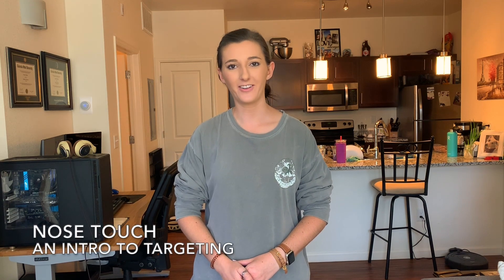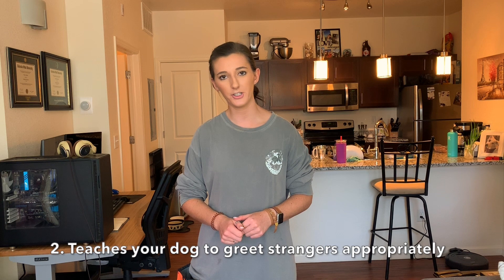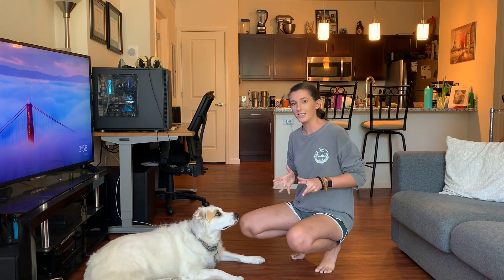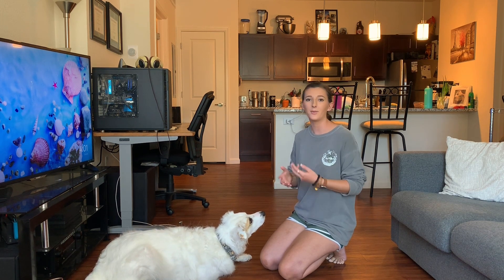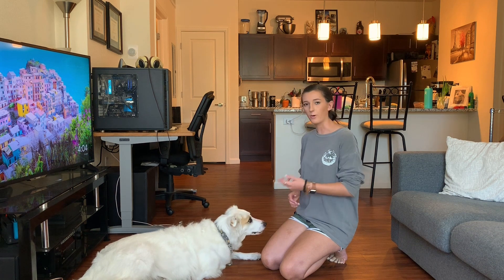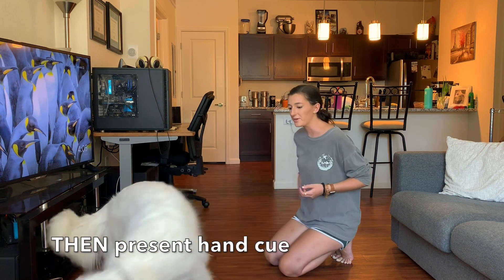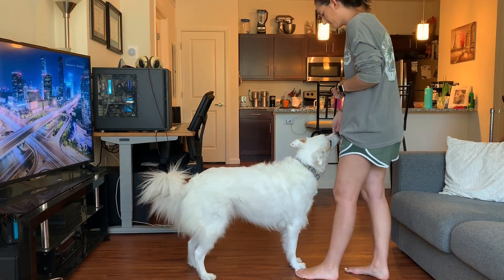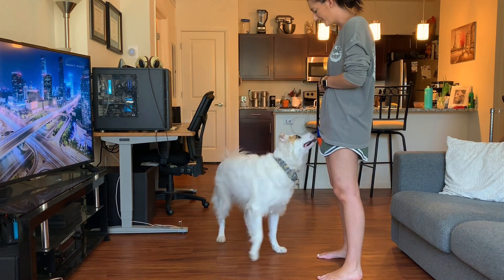Teaching Your Dog Targeting-Nose Touch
This video is an introduction to targeting, specifically nose targeting! I will teach you how to train your dog to target your hand with their nose on cue.

This behavior can be useful for many reasons...it is a foundation for teaching other behaviors and tricks, increasing confidence in our more shy dogs, can help with loose leash walking, and of course, it is a lot of fun! This quickly becomes a favorite behavior of many dogs.

I also take this opportunity to discuss greeting a new dog properly and as people what we can do to help out the dog. Worth a watch, especially if you have kids!